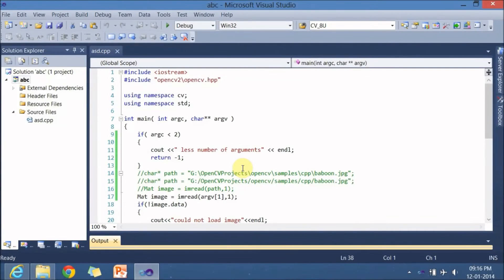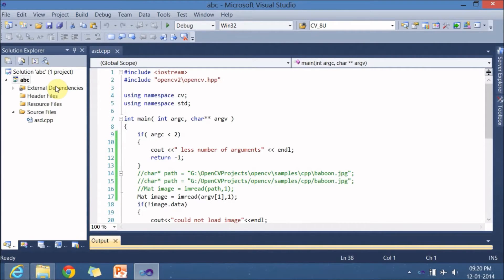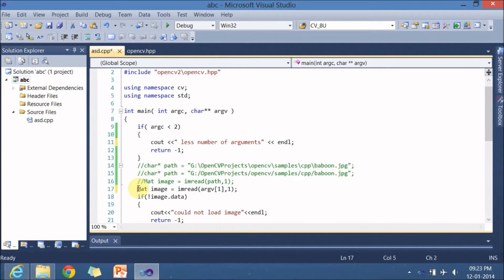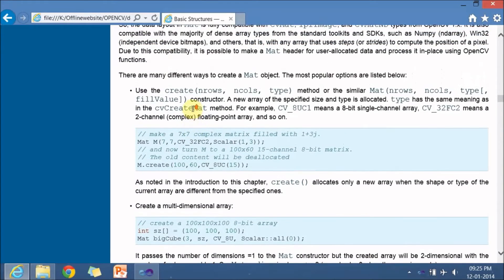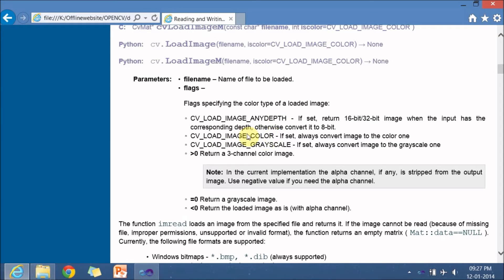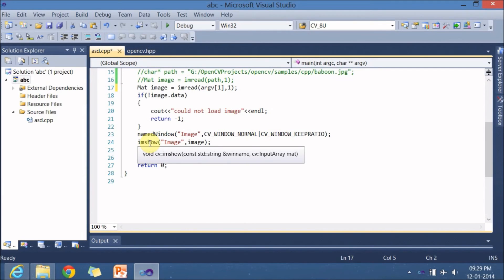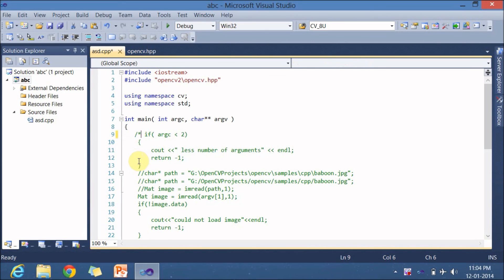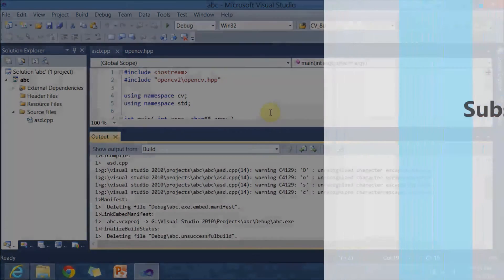3.Hello World Program in OpenCV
This program explains how to display an image on the screen with OpenCV library.